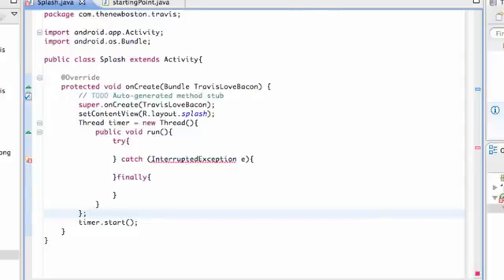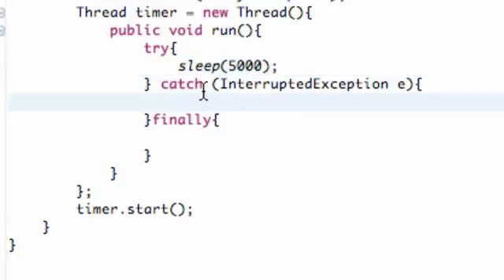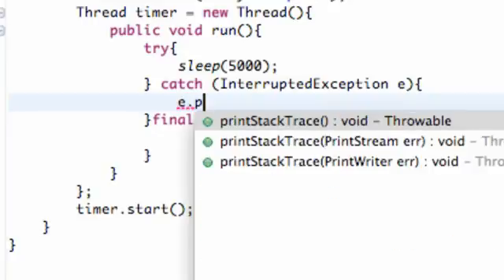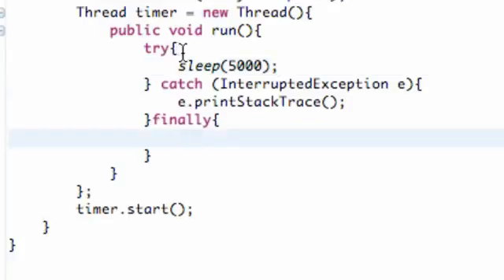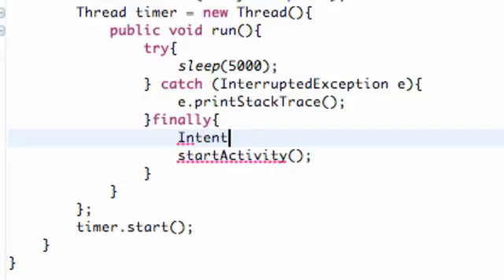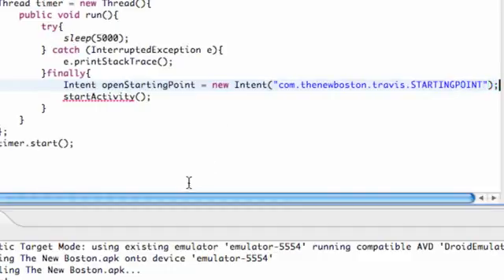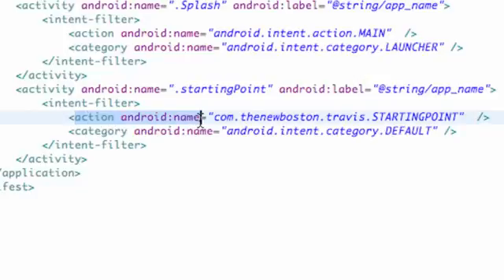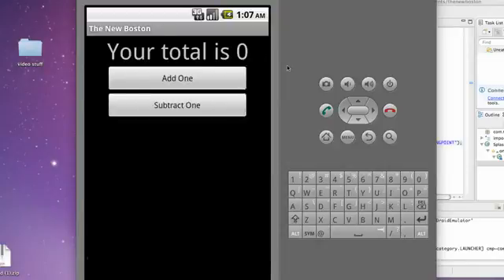Android Application Development 15 How to Start a New Activity via Intent